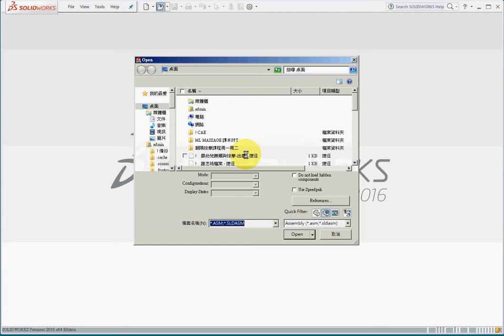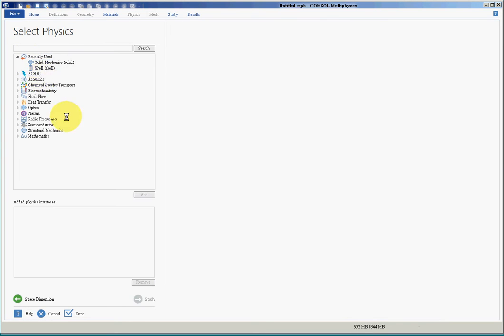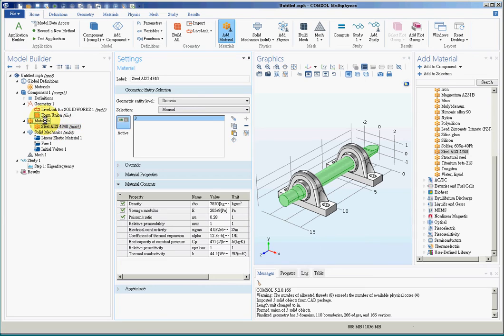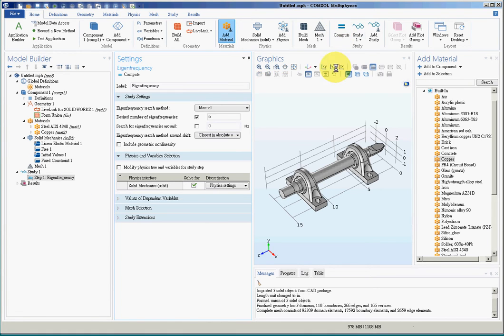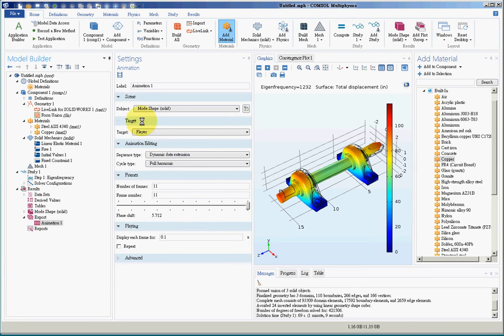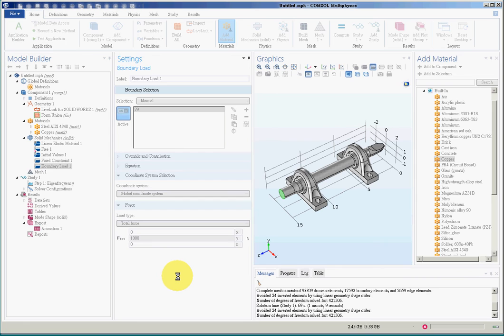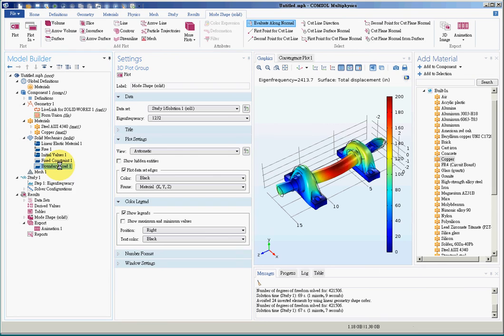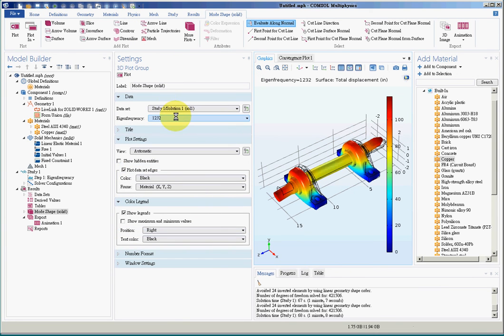COMSOL CAE 5 1 Eigenfrequency Analysis Nature Vibration